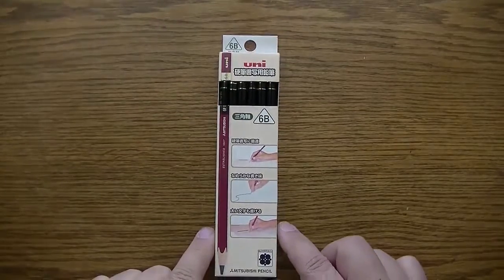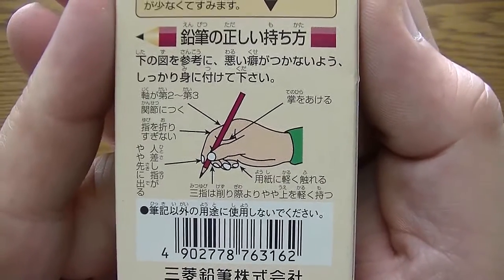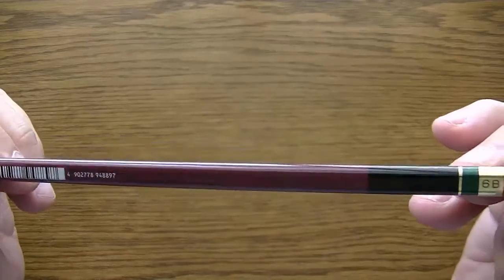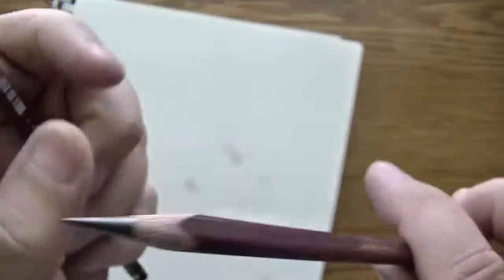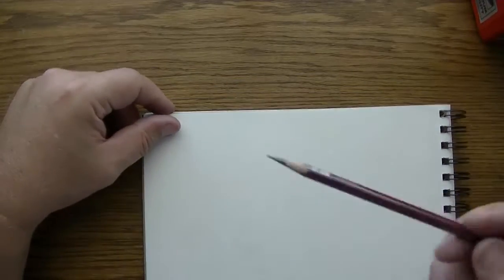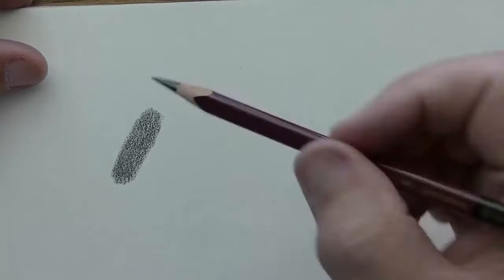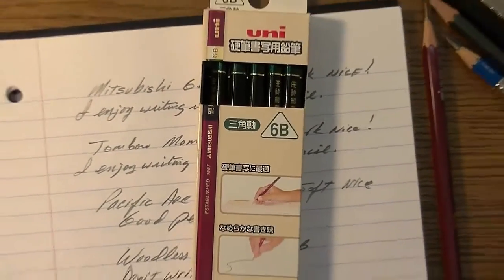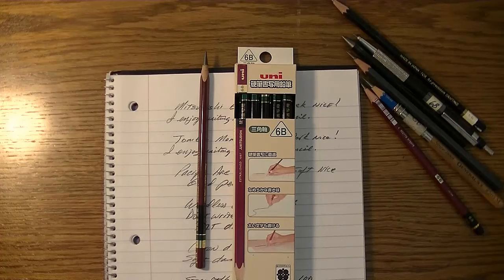World's Best Pencil search | Mitsubishi Uni 6B review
World's Best Pencil search continues with a review of the Mitsubishi Uni 6B pencil.